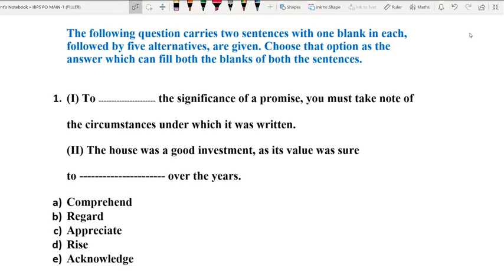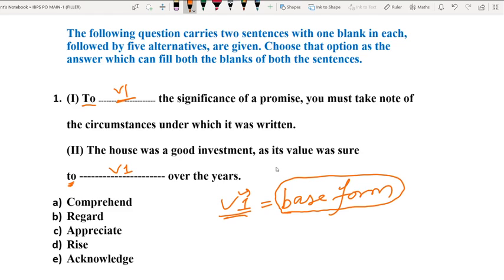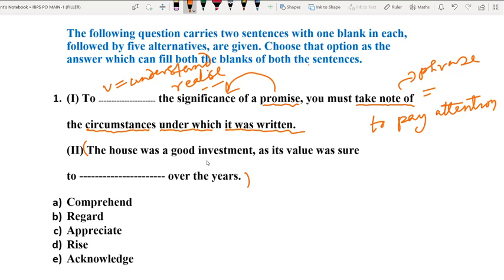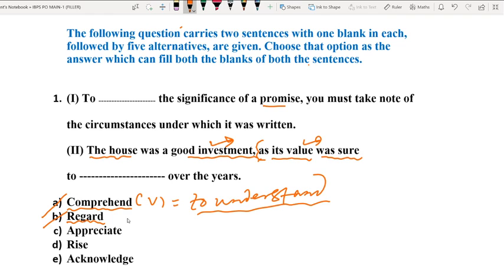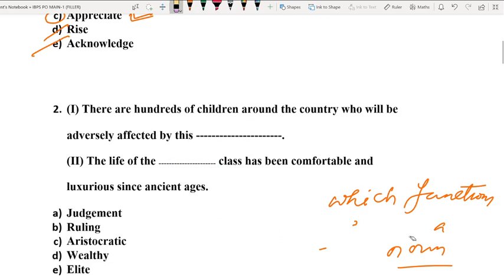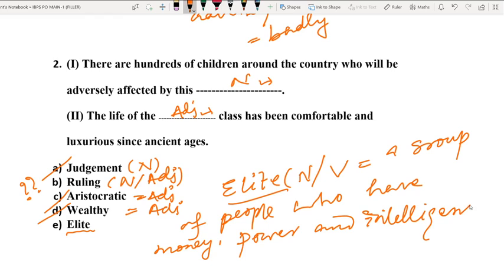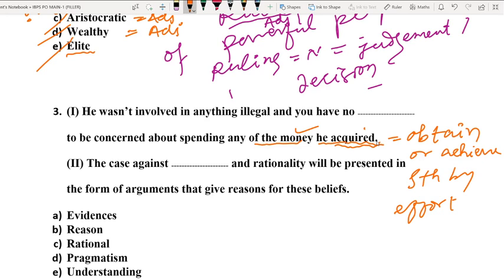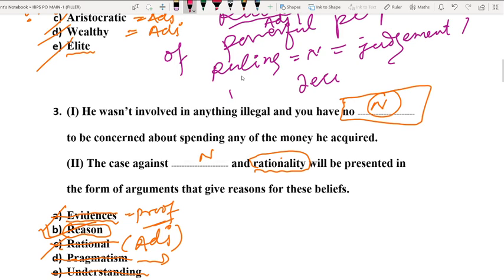NEW PATTERN FILLER QUESTIONS FOR IBPS PO/Clerk Mains